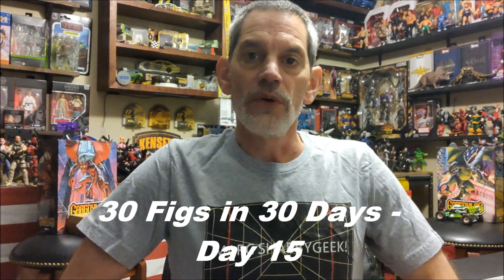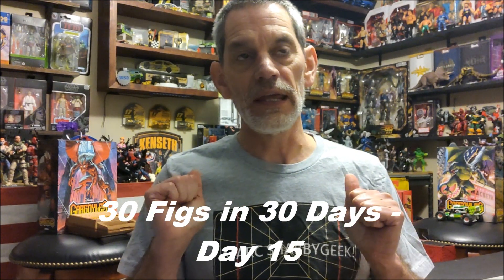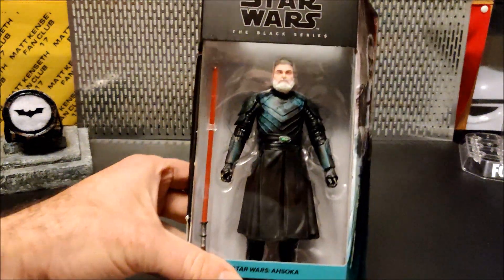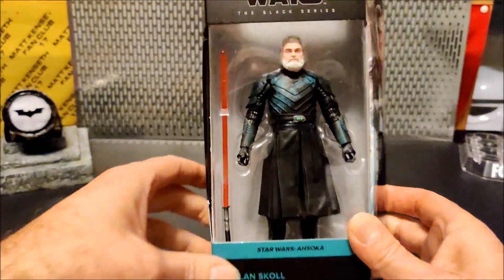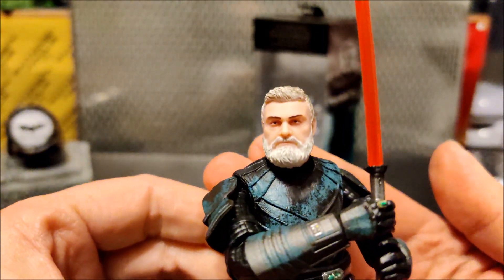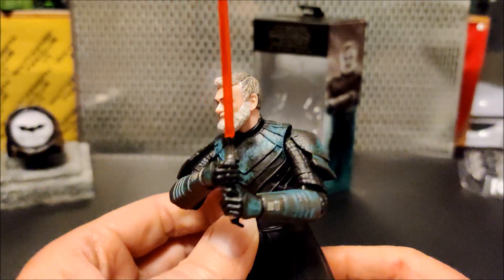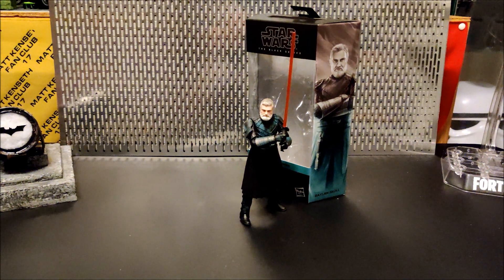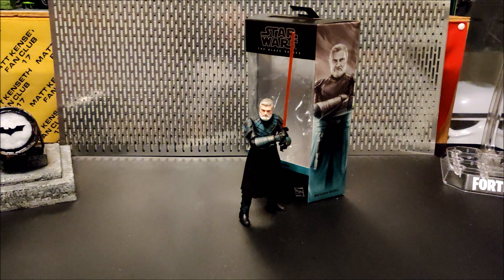30 Figs in 30 Days Day 15 Ep 293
Unboxing Baylan Skoll